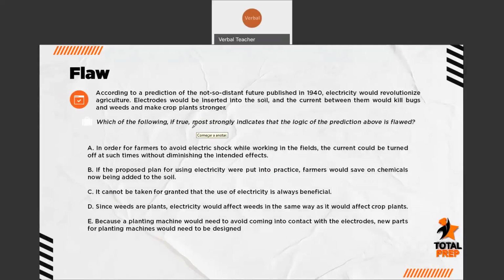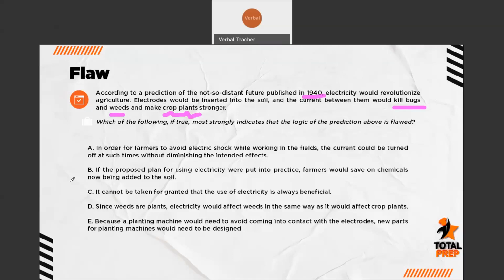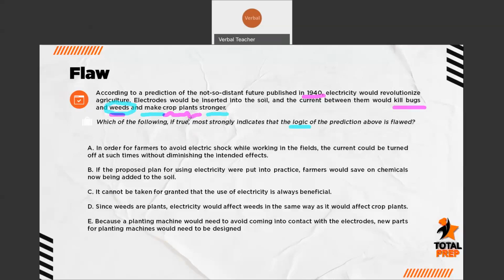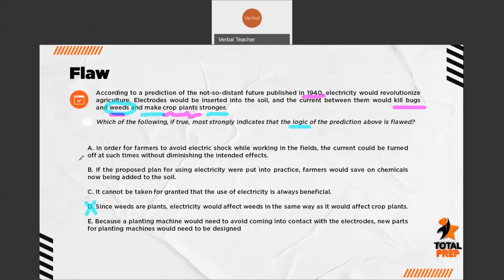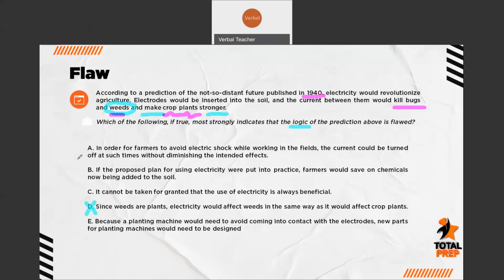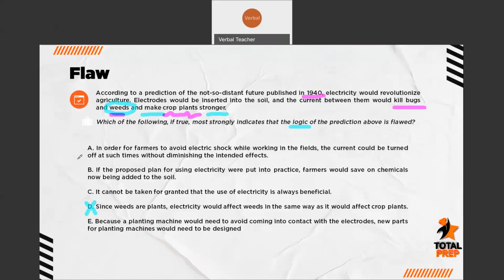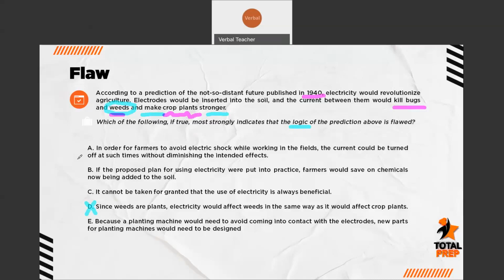Question of the day CR 5